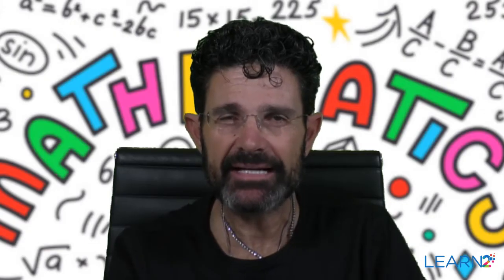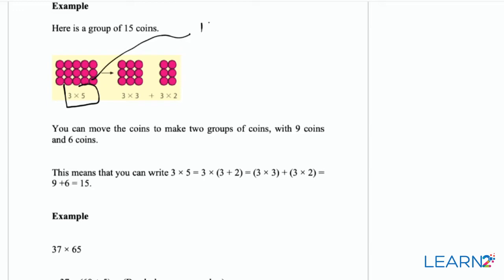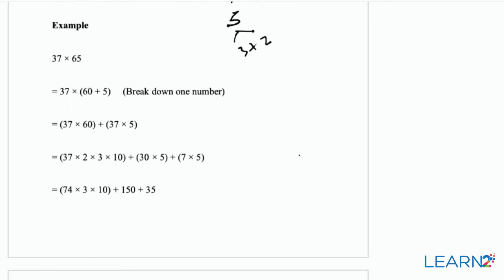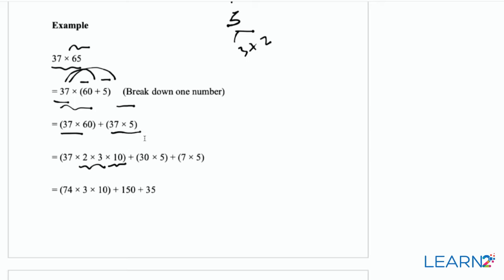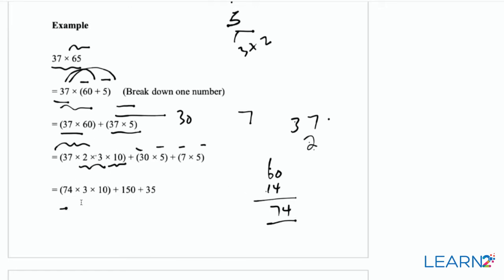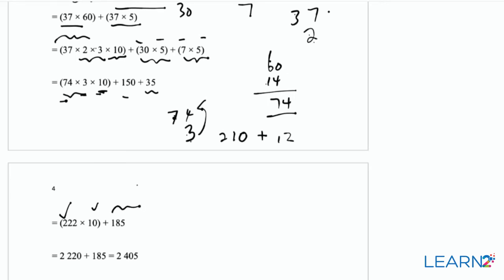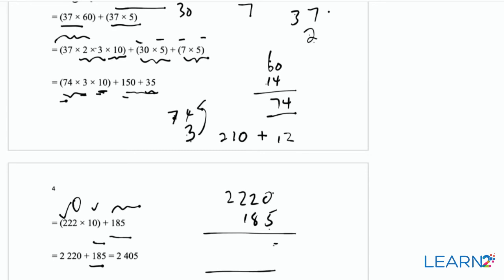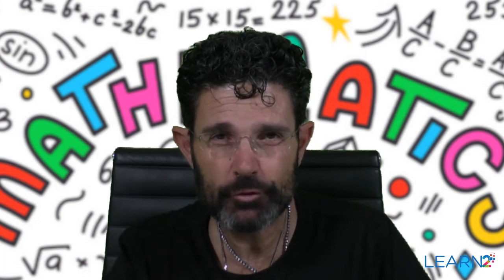Grade 5 Multiplication by breaking down a number